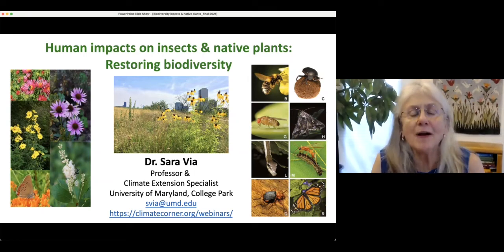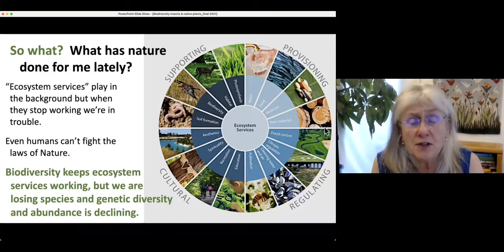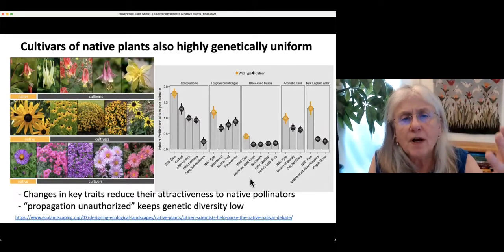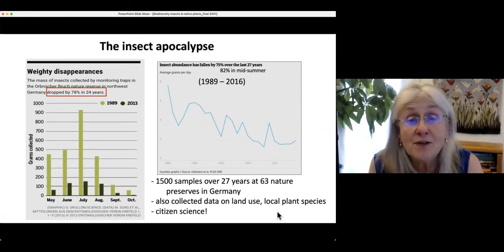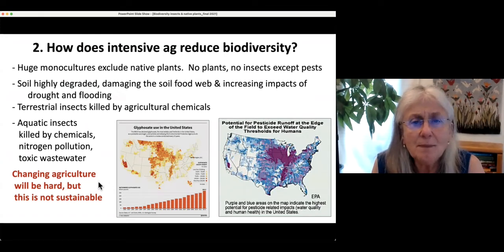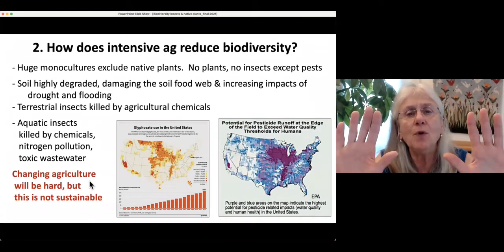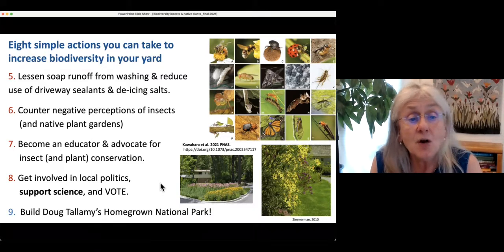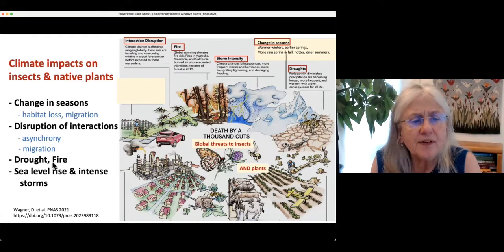Human impacts on insects and native plants: Restoring biodiversity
Humans often think that we don't really need the natural world, but that couldn't be farther from the truth.  Every day we depend on plants, animals, microbes and other organisms (collectively known as biodiversity) for the "ecosystem services" they provide. In just 200 years, human activities have severely reduced the diversity of Earth's organisms and have imperiled the ongoing ecosystem services on which we all depend.  Learn what these key services are and how we can restore them in order to ensure a healthy future.